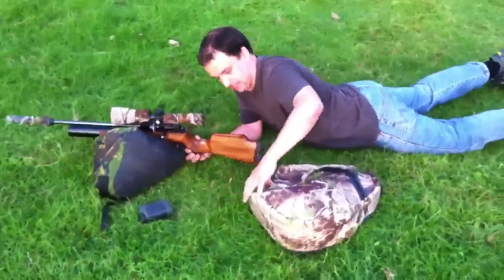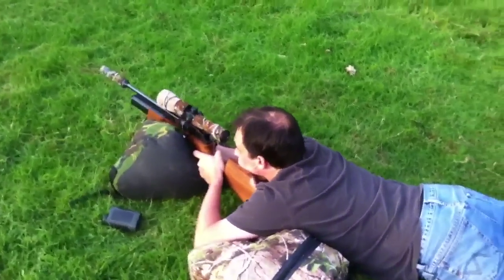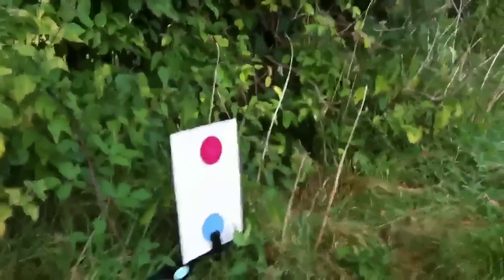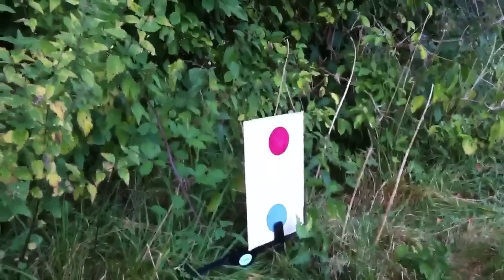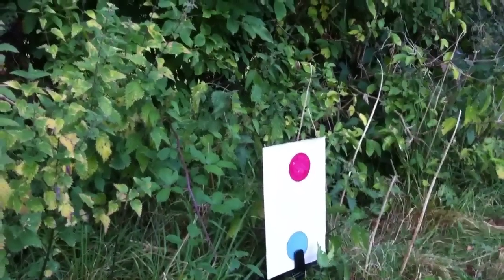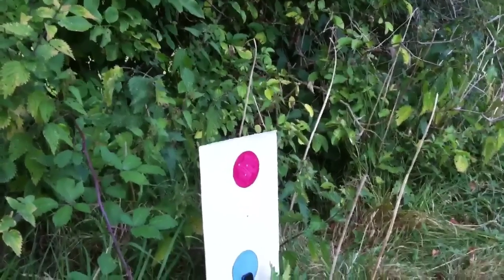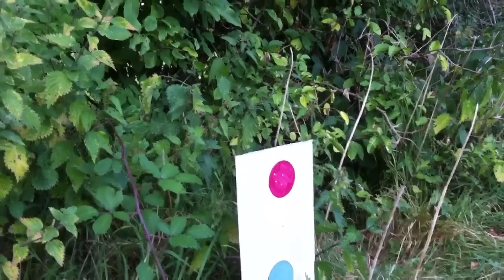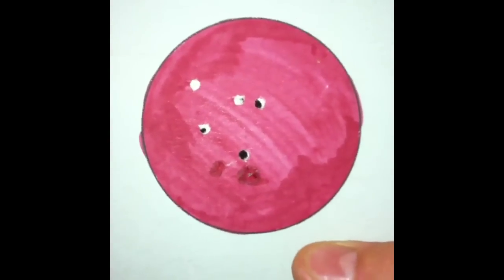Theoben mfr 177 cal 100 yards target shooting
This is my mate Steve shooting his Theoben mfr 177 sub 12 f/lbs air rifle at 100 yards off a bean bag as a shooting rest.
sorry for the camera movement, I recorded this film on my iphone4 :)